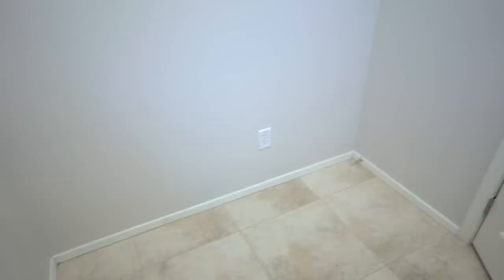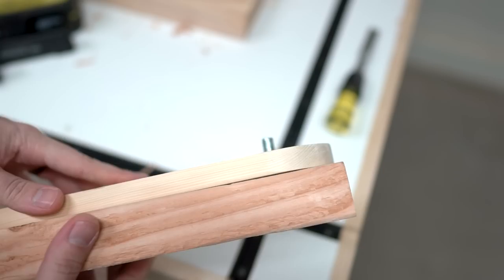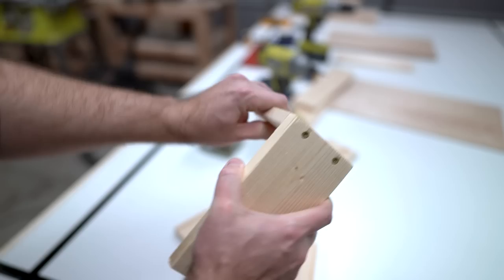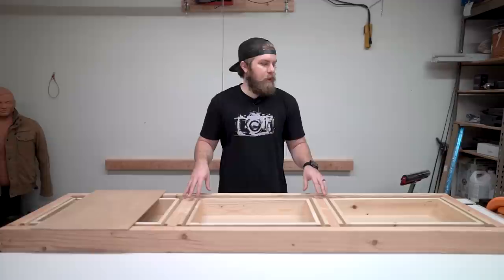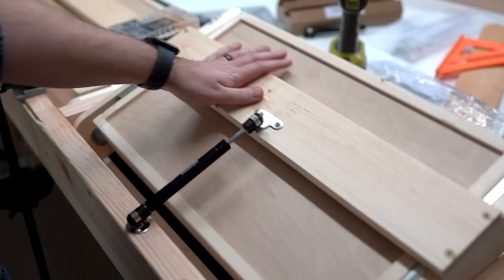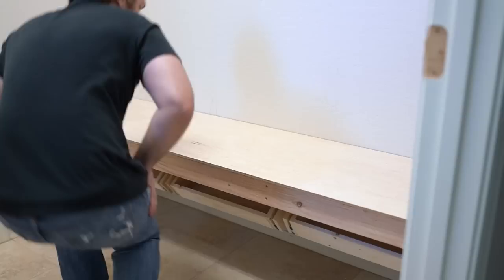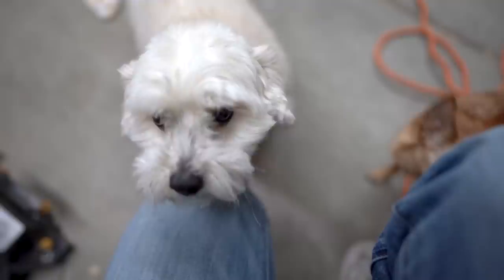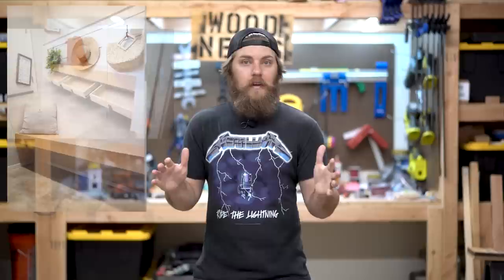EASY and CHEAP Hidden Drawers Floating Bench/ Mud Room / Cheap and Easy DIY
! I'M THIRSTY! BUY ME A BEER !

Did I do a good job? Buy me a drink man! I deserve it! Gonna start toasting to my supporters at the end of videos and would be stoked to say a toast to you!

Cheers everyone!

Follow me Nerds, as I show you how I built this mudroom floating bench with secret storage. These drawers slide up into the bench completely out of sight! This is one of my favorite builds so far as it looks really nice and is very functionable. Keep an eye out for the next videos to come in the series containing additional features and how I put up the board and batten / wainscotting so keep an eye out for those videos!

Wood and Cuts:

1 Sheet - Maple Plywood (Top and Face): 3/4"  (You'll have to measure and cut for your space)

1 Sheet 5 mm plywood (drawer bottoms): (You'll have to measure and cut for your space)

5 - 1x4 pine boards (Drawer swing arms, as well as drawer frame): (You'll have to measure and cut for your space)

3 - 2x4 pine boards (Main frame): (You'll have to measure and cut for your space)

Linked tools/Materials:

-Compass (for drawing radius)
-1-3/4" PowerPro Screws
-2.5" PowerPro Screws (530 pack!!)
-Spade Bits (13 piece)
-Ryobi Drill
-Speed Square (super useful and cheap!)
-Irwin Trigger Clamps
-Red Right Angle Positioning Squares
-Painters Pyramids
-Drill Guide
-40 tooth table saw blade
-Fruitwood Stain
-Polyurethane satin
-Heavier Gas pistons (order at least 1 per drawer)
-Leather Drawer pulls (a little thin but look nice)
-Goodfilla Wood filler
-Drawer Slides
-Paste Wax

Camera Gear:

Sony A7Riii
A7iii (Cheaper but awesome alternative)
GoPro Hero 5 Black (Lowest Price)